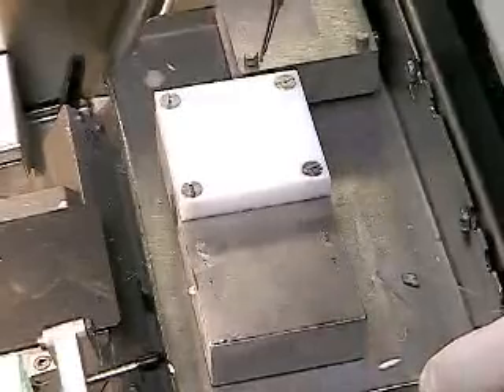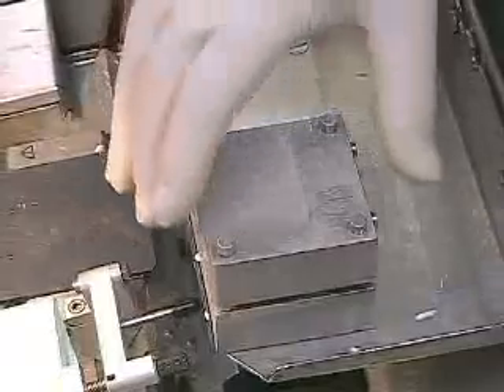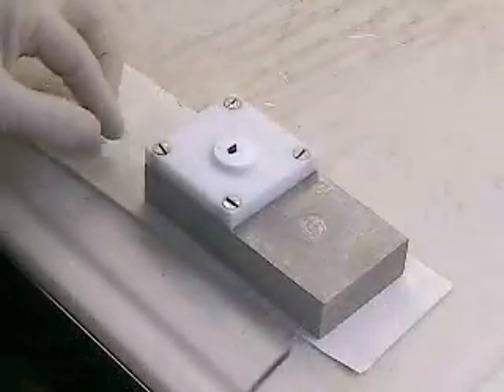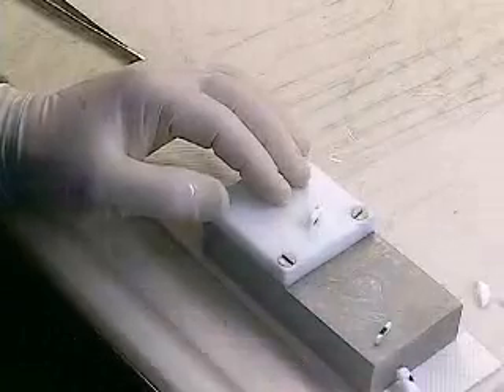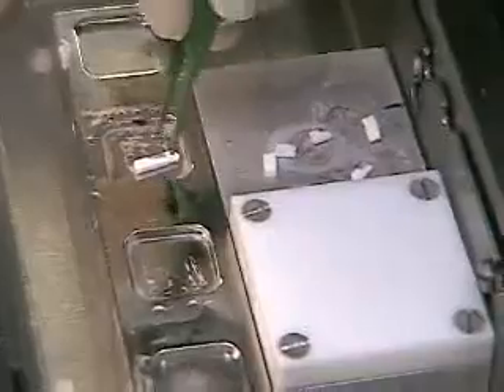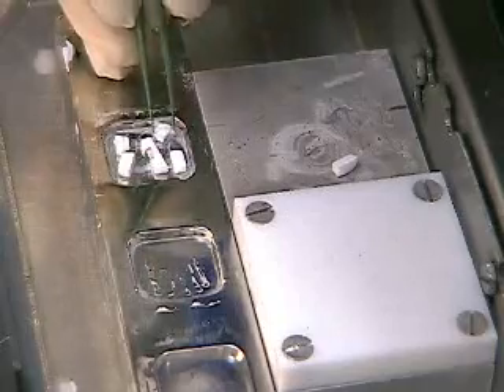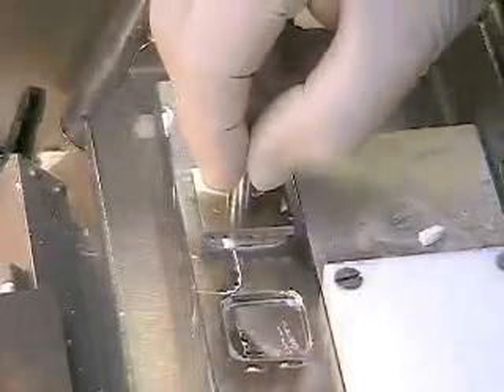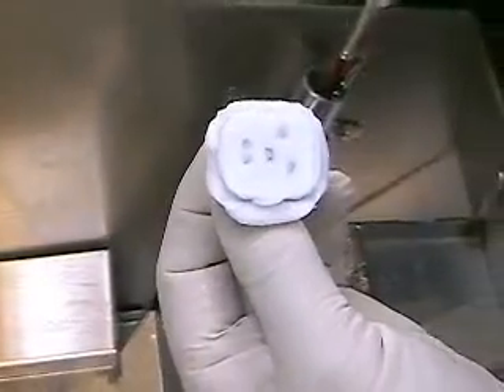Precision Cryoembedding System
The Precision Cryoembedding System   is a combination of simple techniques and apparatus which  allows the user to embed tissues for frozen section with a level of control and predictability that can surpass even paraffin embedding.